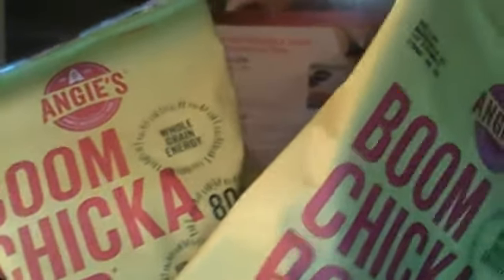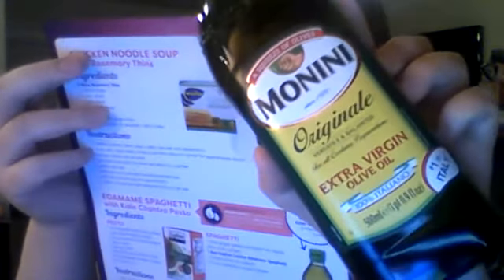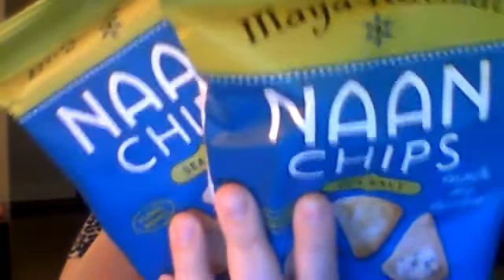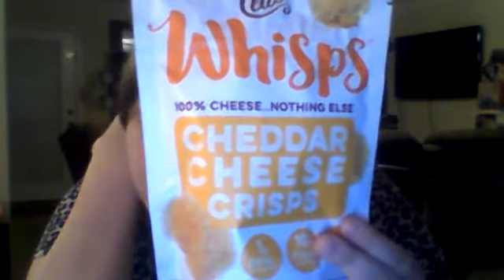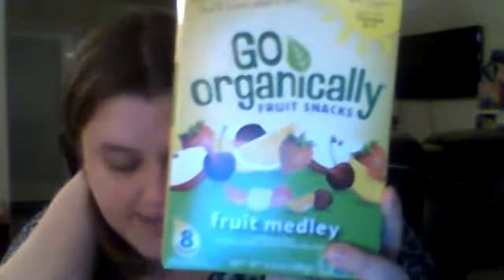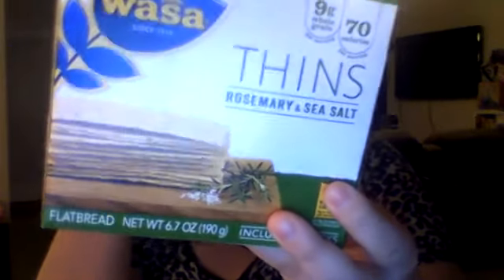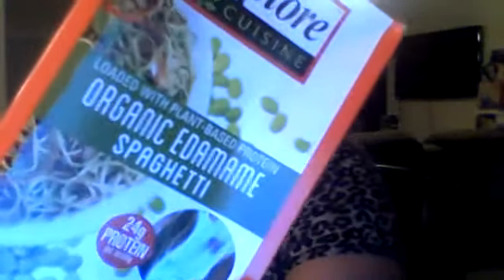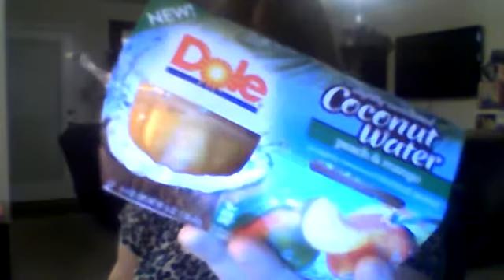Degusta Box January 2018 Unboxing & Review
Open me!

I received a press sample of products feature and, in some cases monetary compensation in exchange for this post. All opinions are my own and not influenced by compensation.